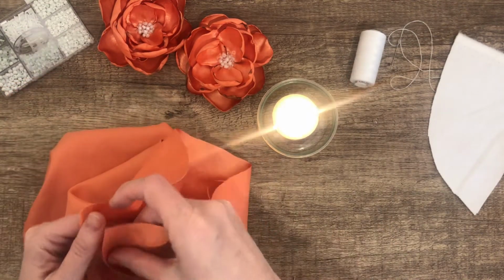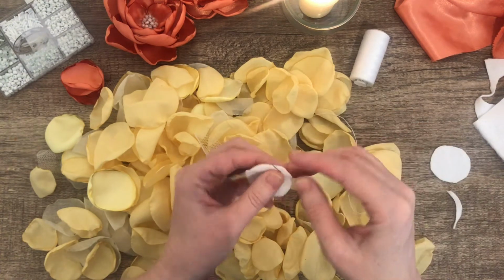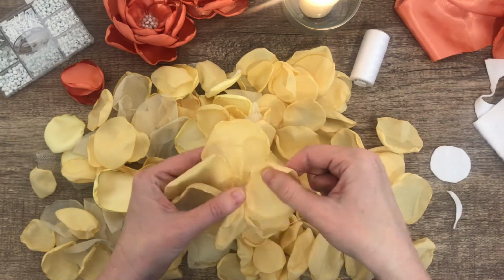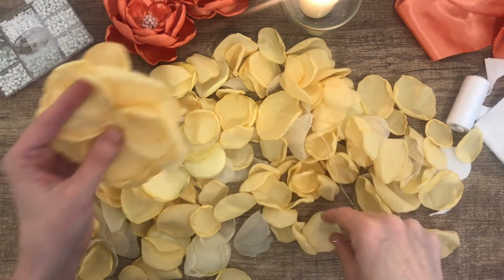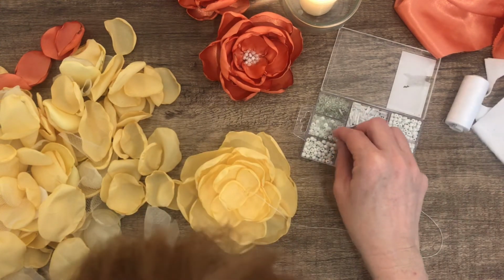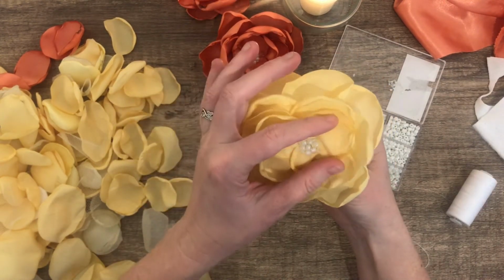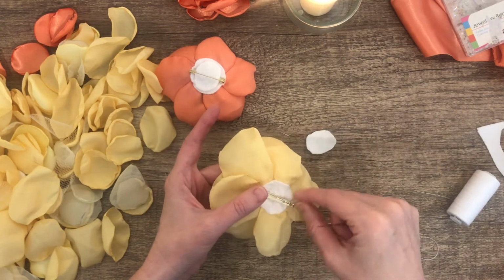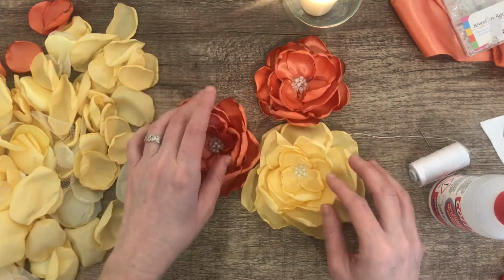Fabric roses for spring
Today I’m making some fabric roses, to make your own you will need:

-fabric (I used satin and lining fabric)
-fleece/felt
-beads
-flame/candle
-scissors
-needle and thread
-glue